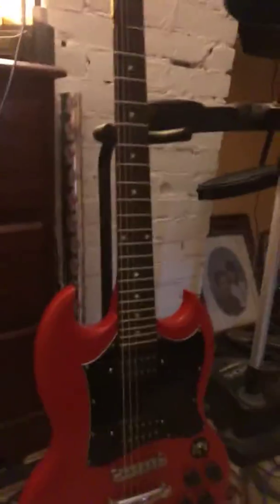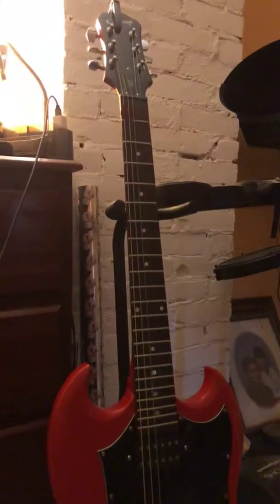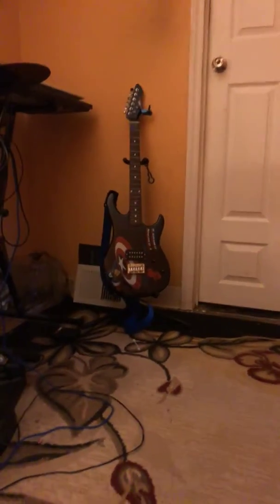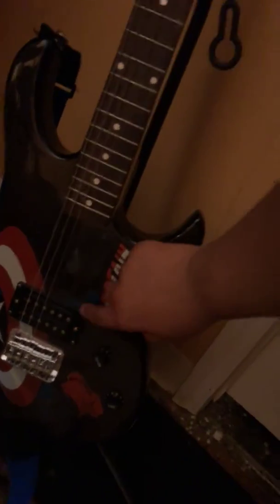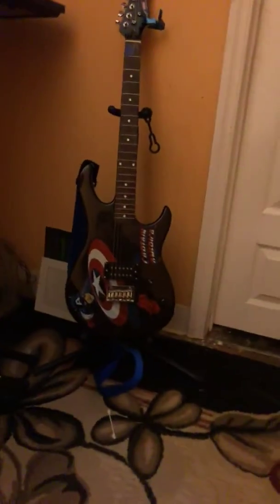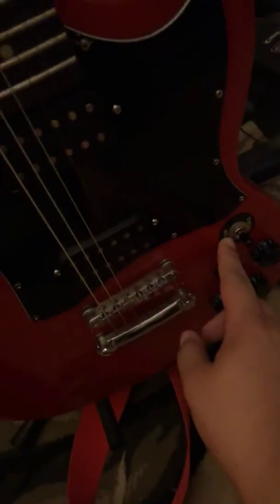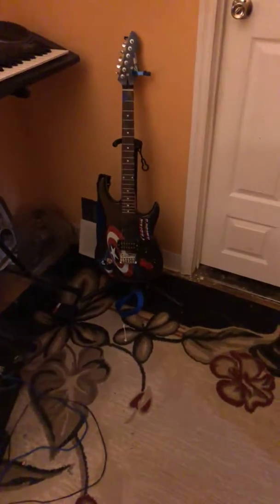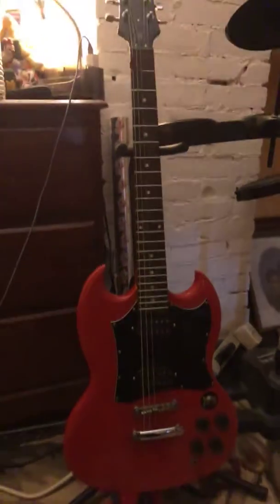My New Epiphone SG electric guitar